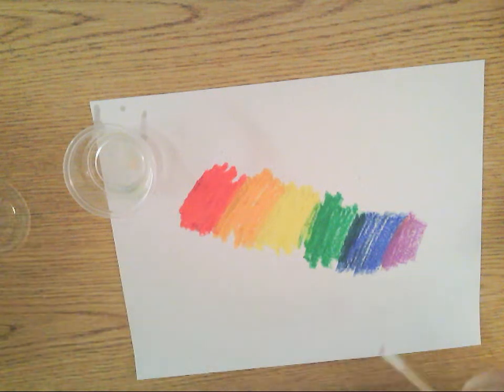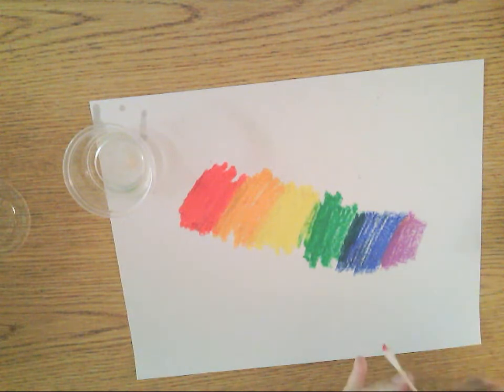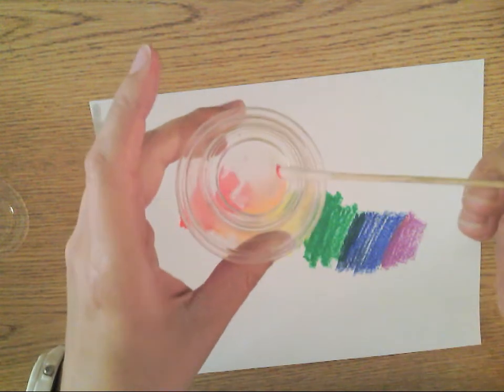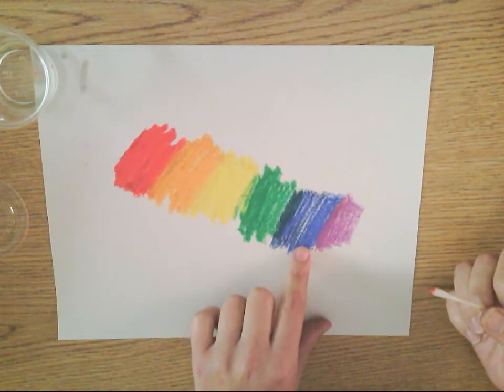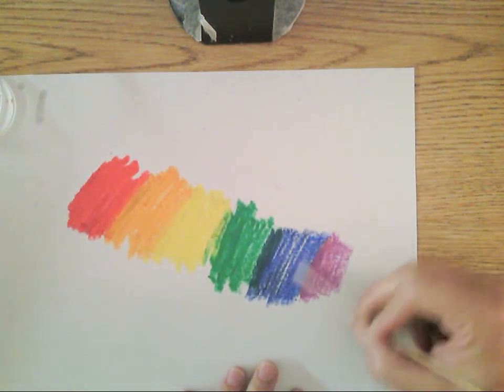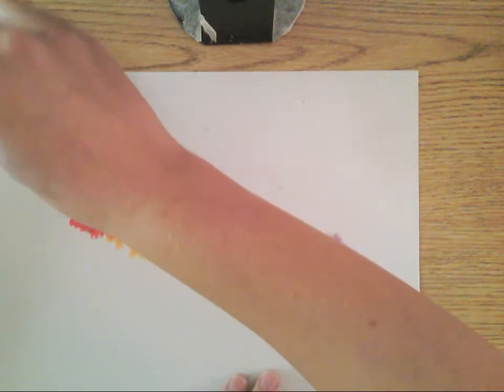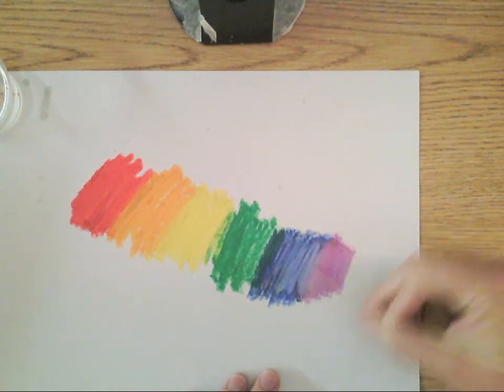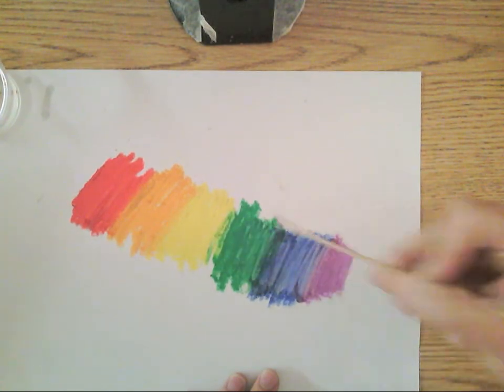Blending oil pastels with baby oil